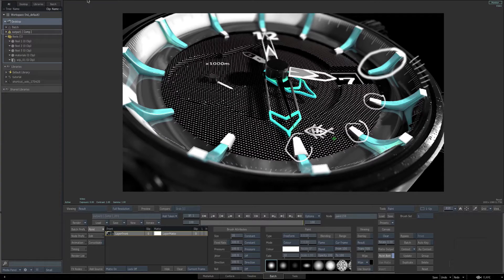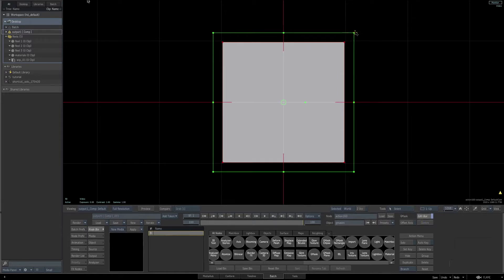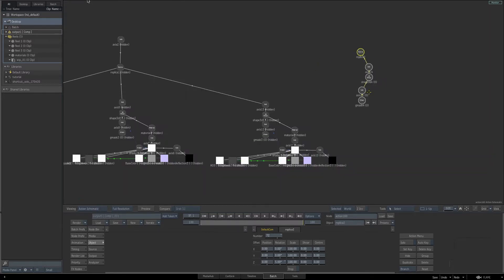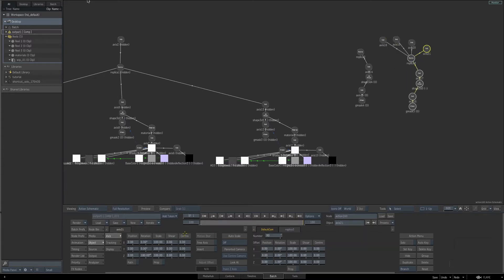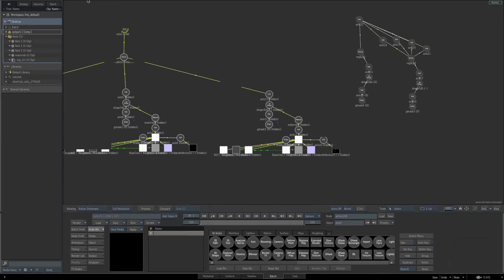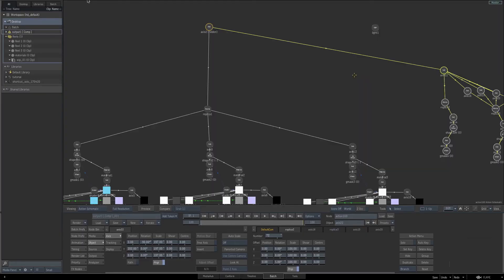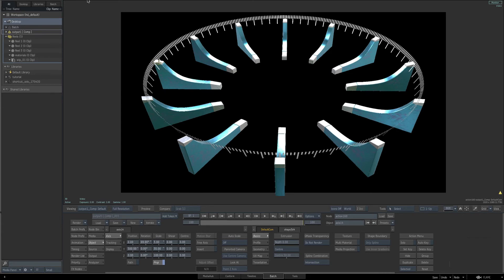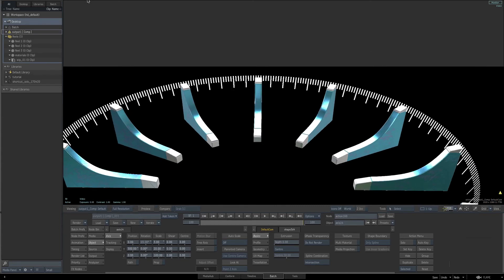Creating a 3D model inside Flame 2018 - Part 12 of 14 – Alper Oktay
Part 12 of 14  - Flame tutorial series by Alper Oktay, Flame Artist, Imaj Post Production in Turkey.

In this video Alper shows how he modeled the smaller dials in the center of the watch.

He also covers how he used expressions to alter the size of multiple geometries at one time.